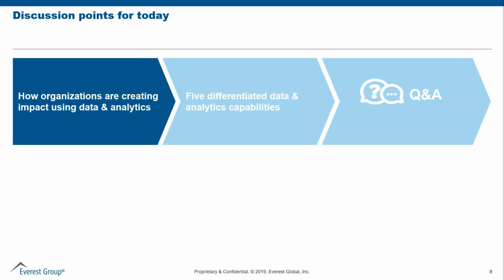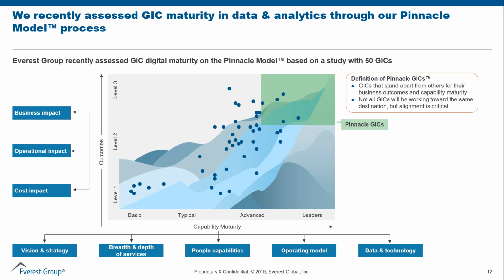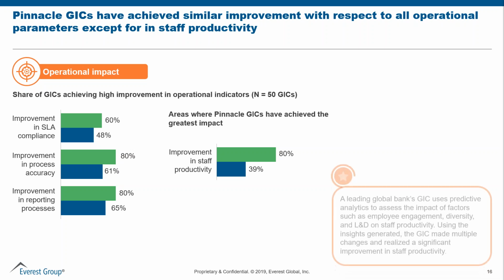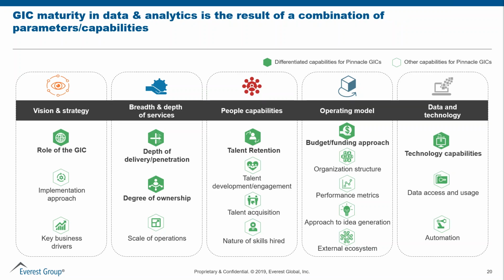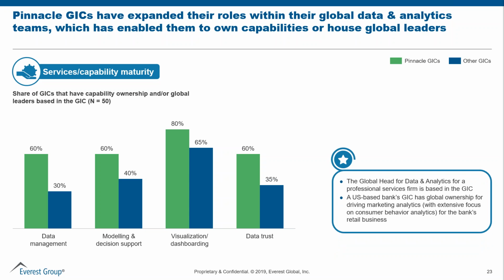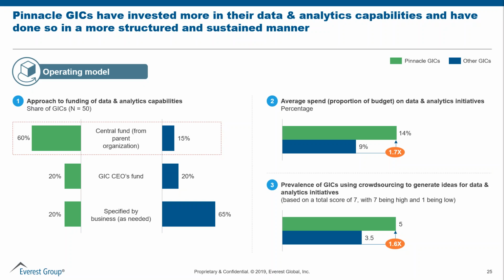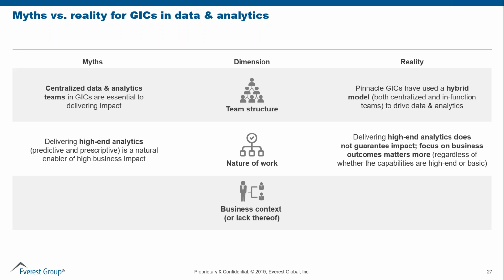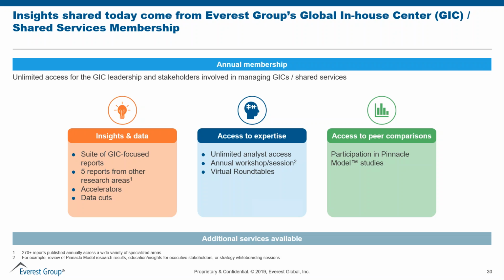On-demand Webinar | How Enterprises Are Leveraging Data & Analytics to Deliver 2X Value from GICs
As technology adoption increases exponentially, organizations are challenged by the proliferation of data that the technology generates. Increasingly, Shared Services / Global In-house Centers (GICs) are leading their organizations’ efforts to tame data and derive key insights from it.

Based on our recent Pinnacle Model research on data & analytics maturity in GICs, this webinar will help executives better understand how they can build capabilities in their GICs to turn this challenge into a strategic asset, generating value and enhancing service delivery.

To download the PDF version of the webinar slides, please visit our research portal